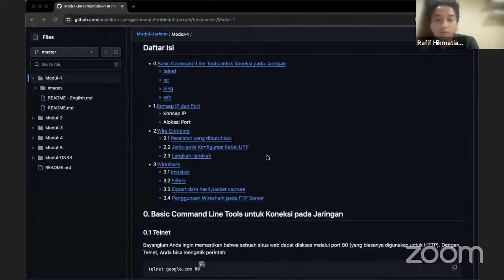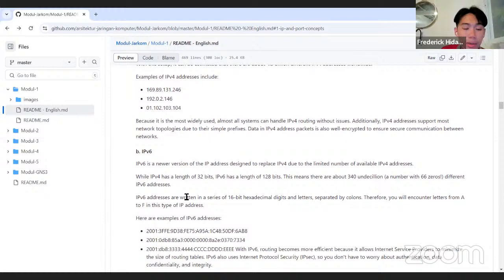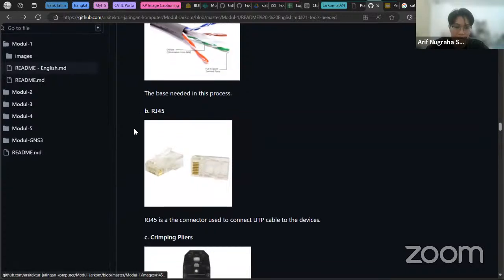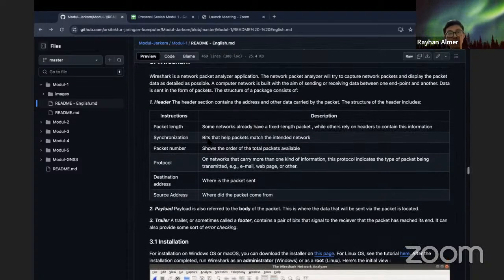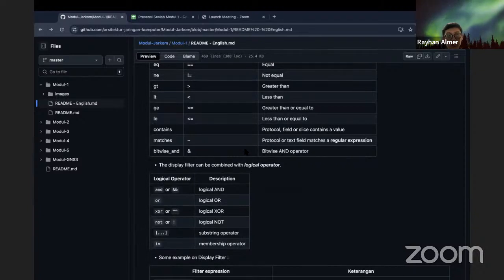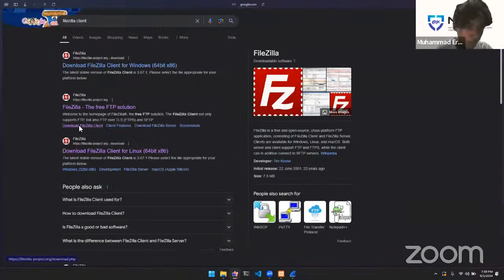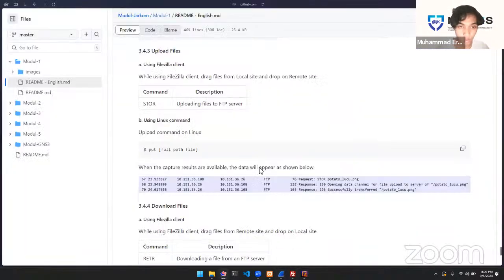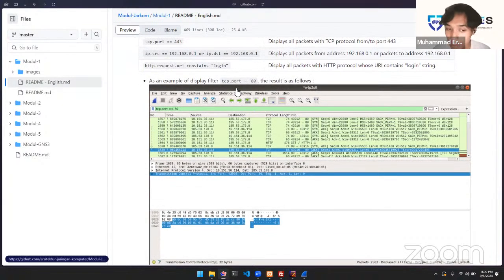Computer Network Module 1 Lab Session IUP 2024-09-05